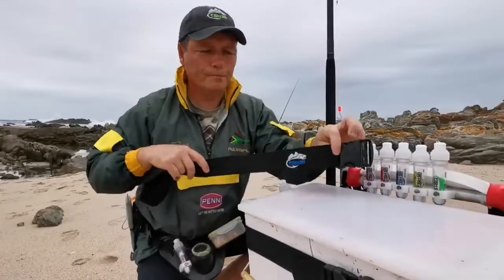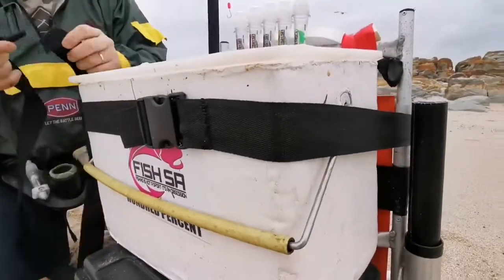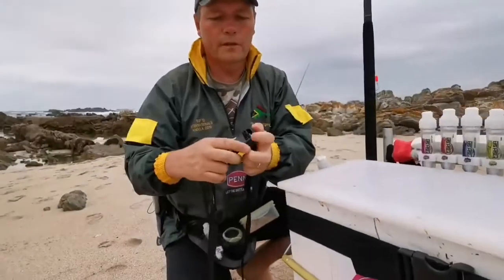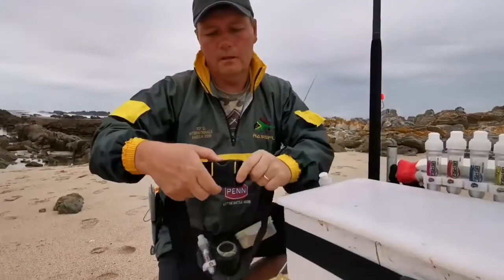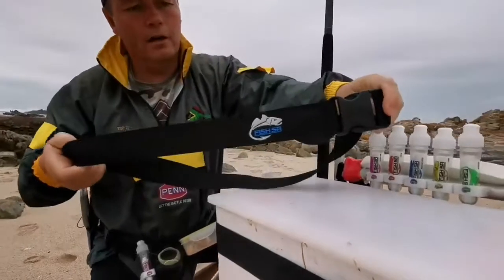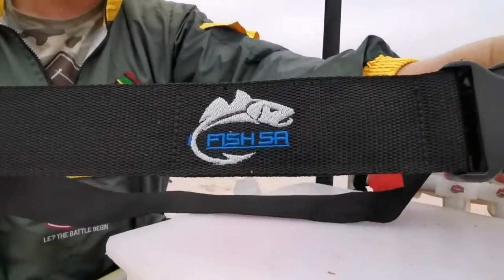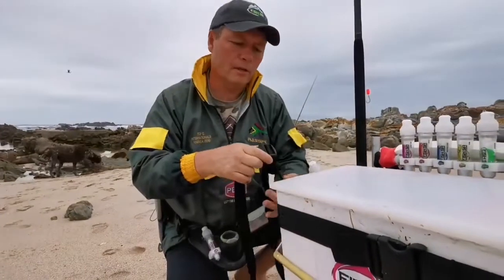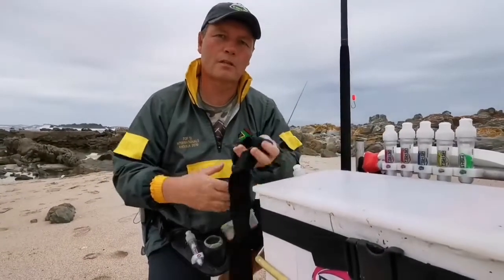Introducing the Fish SA bait box strap